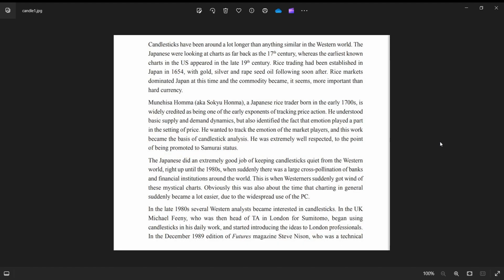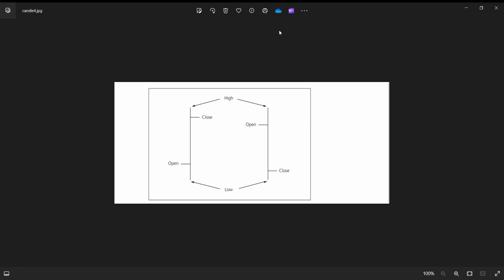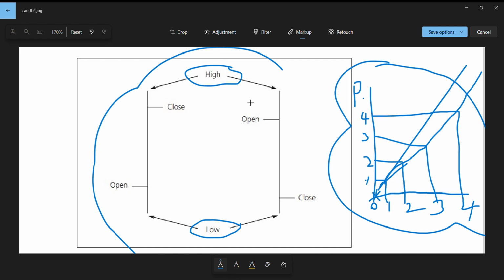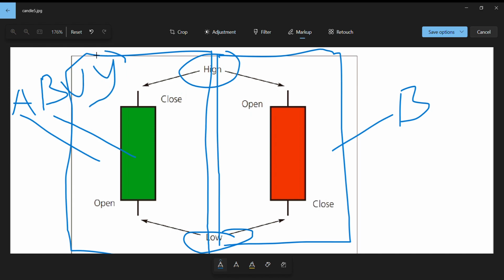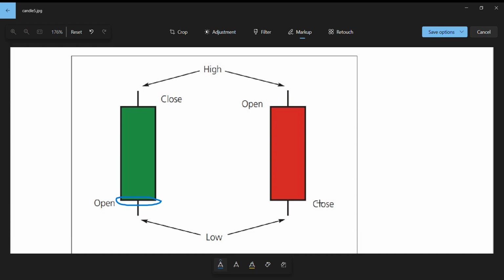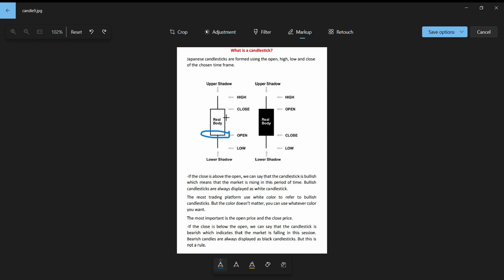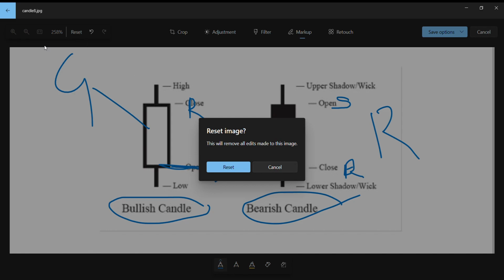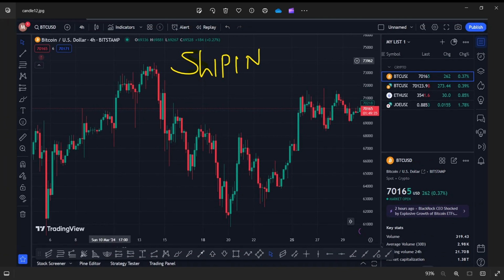Introduction to Candlestick Pattern Series 1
"Unlock the secrets of candlestick chart patterns and take your trading to new heights! In this video, we delve into the importance of understanding candlestick patterns for traders aiming for success in the financial markets. From identifying bullish engulfing patterns to spotting evening stars, mastering these patterns can provide invaluable insights into market sentiment and potential price movements. Don't miss out on this essential knowledge for maximizing your trading strategies! CandlestickCharts TradingSuccess MarketAnalysis"